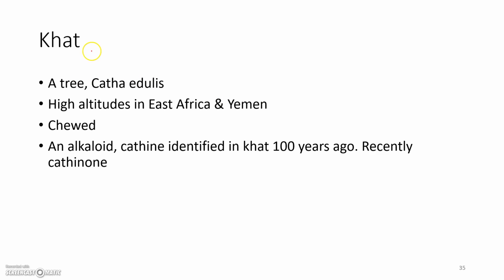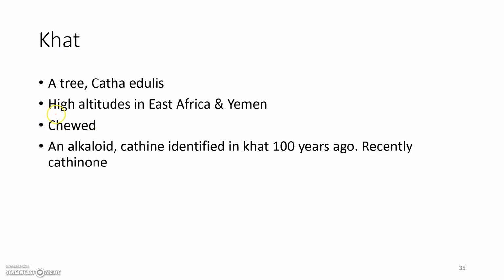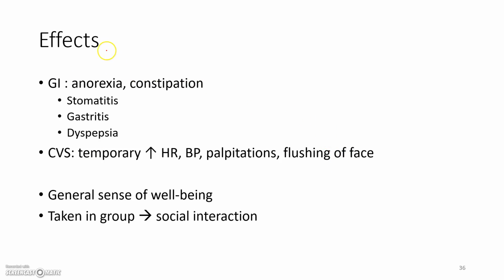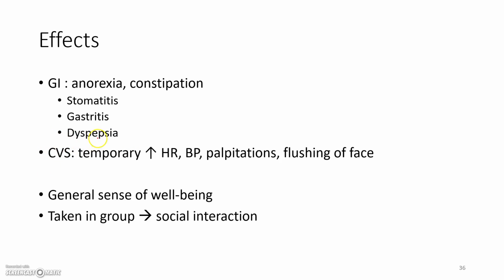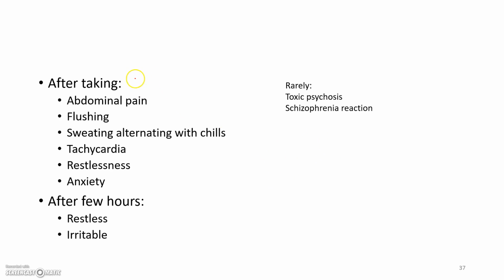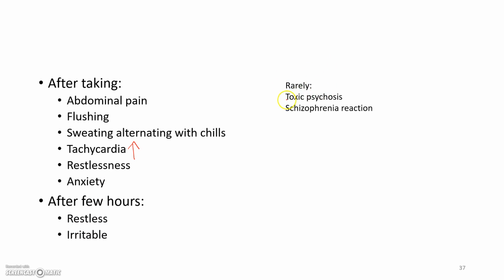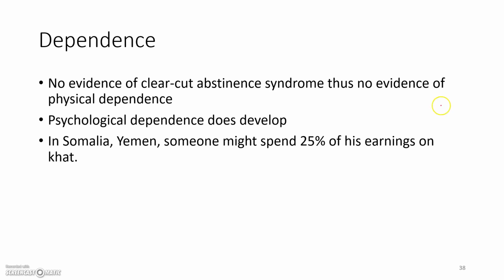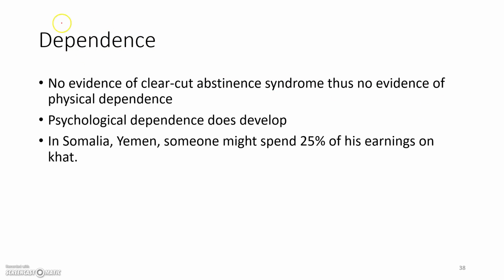Abuse of major stimulants 3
Abuse of major stimulants Part 3